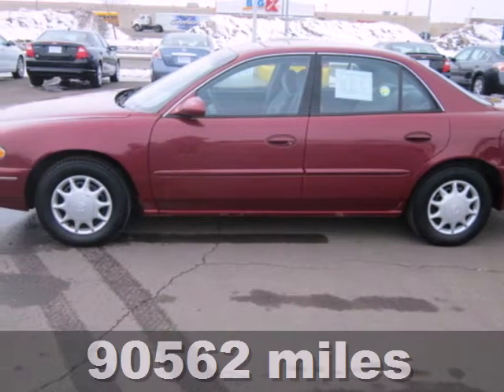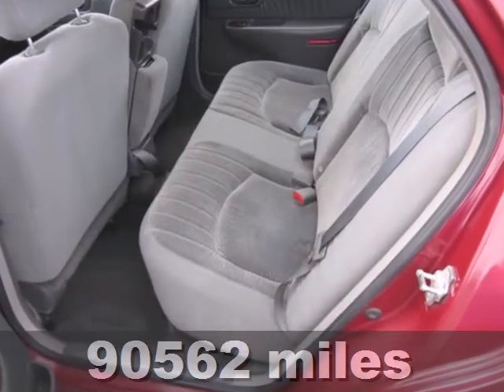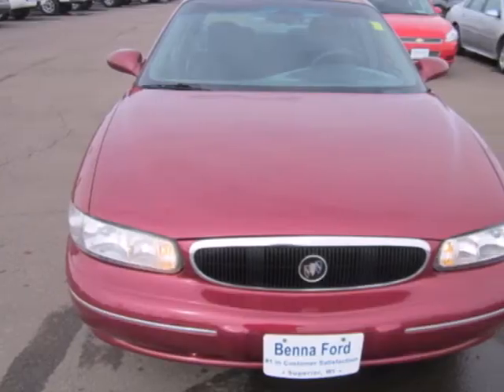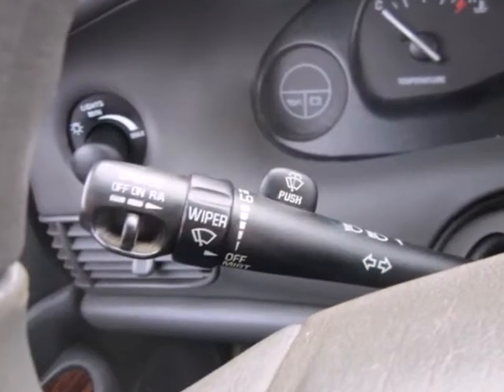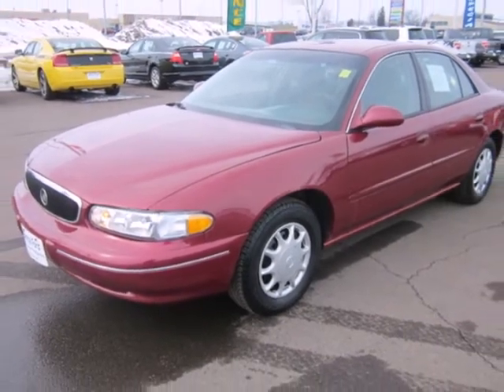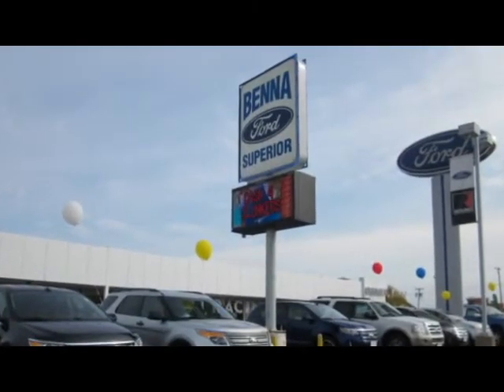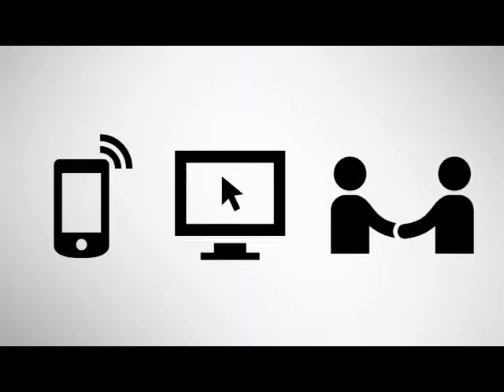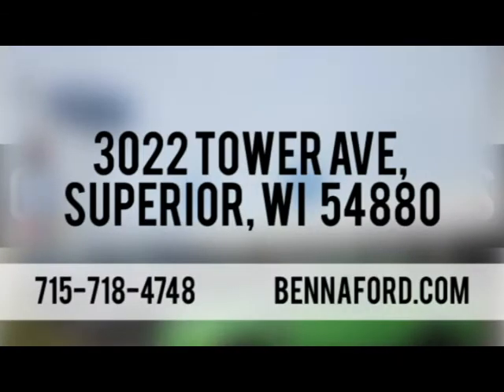2005 Buick Century Duluth MN-Superior, WI #146967 - SOLD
Year: 2005
Make: Buick
Model: Century
Trim: 4 Door Car
Engine: 3.1L V6 Cylinder Engine
Transmission: 4-Speed A/T
Color: Cardinal Red Metallic
Mileage: 90562
Stock #: 146967

Address:
3022 Tower Ave.